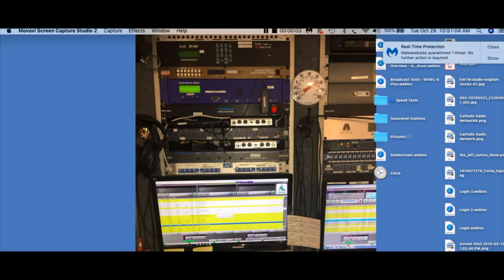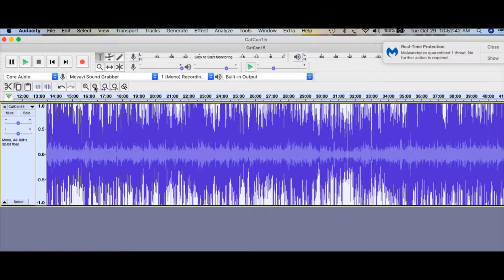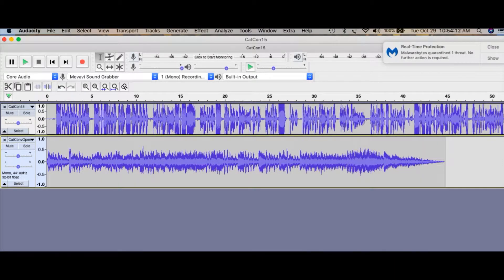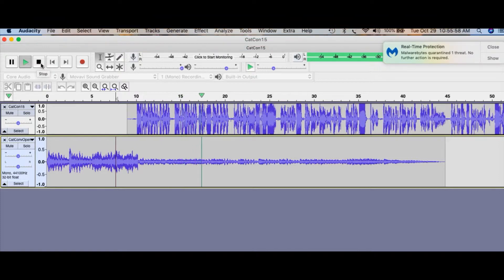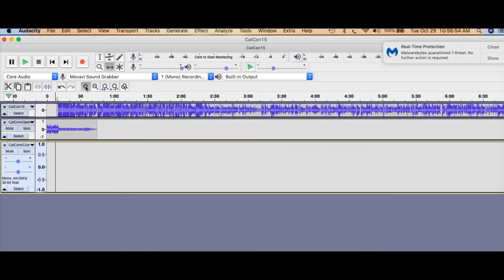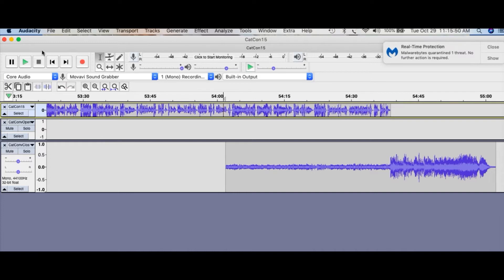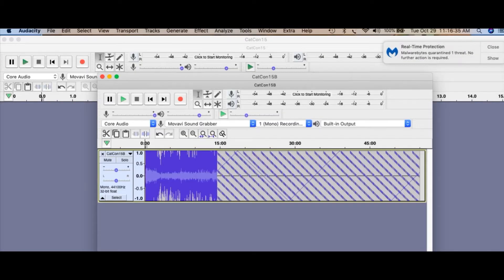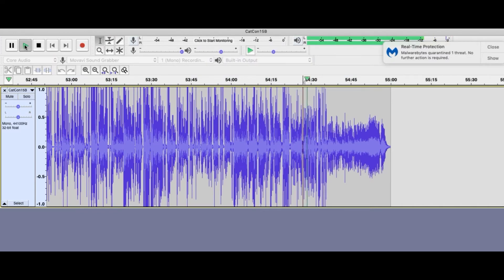Audacity Adding Tracks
Audacity: Adding Tracks for Opening and Closing of existing audio Track. Ron Crider 10/29/19